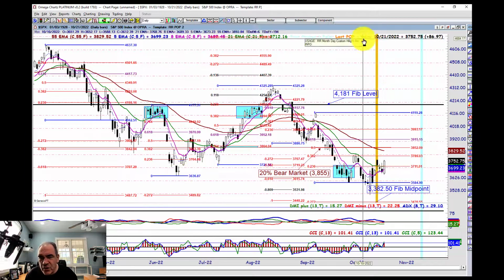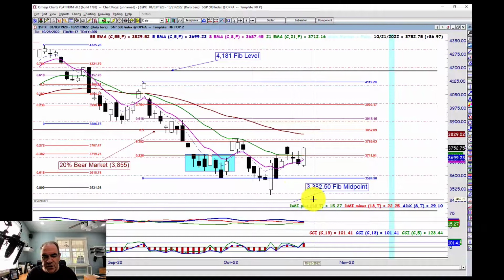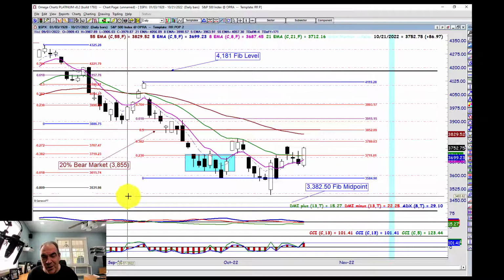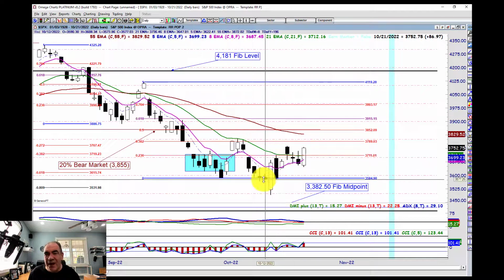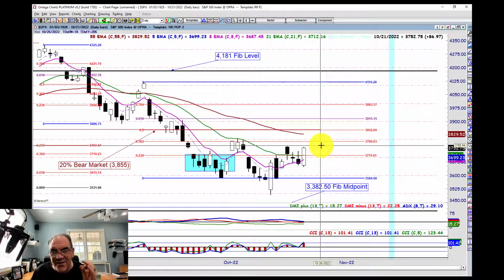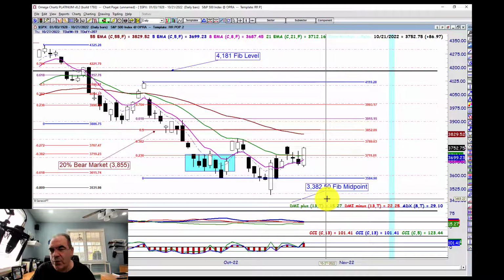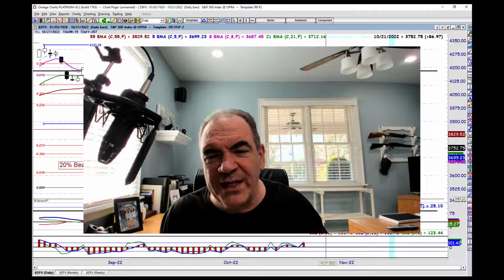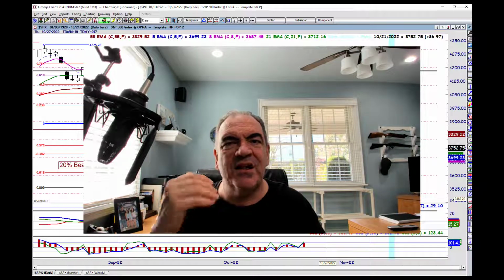The S&P Could Move Either Direction (unless we see THIS...)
The market has been flip flopping about, closing up in neutral territory on Friday. With multiple levels of support and resistance nearby, here are the moves we're watching for into the new trading week.